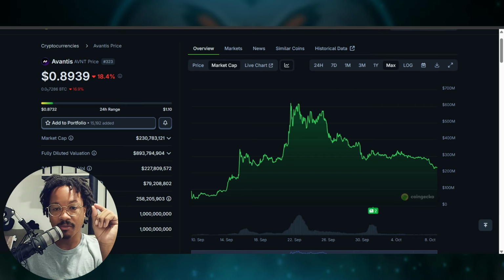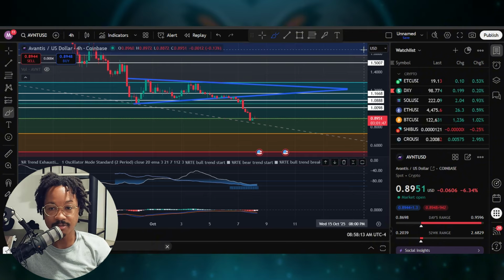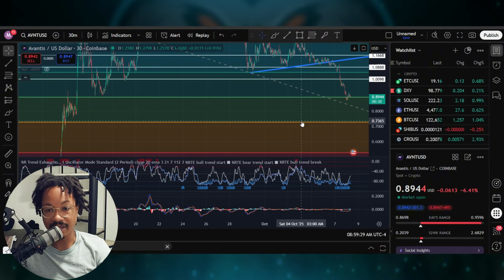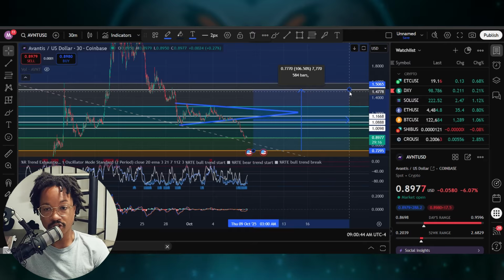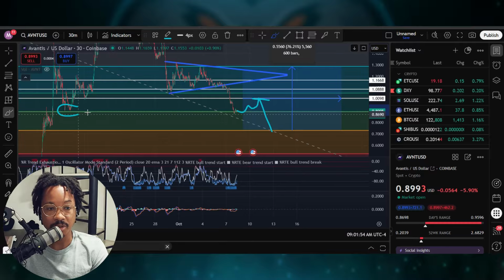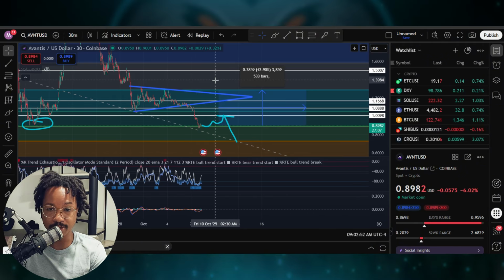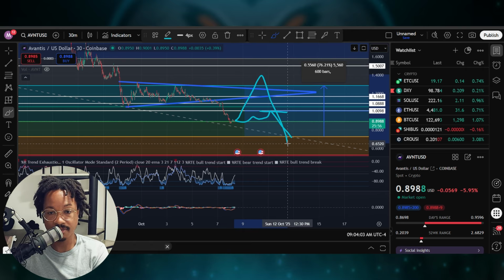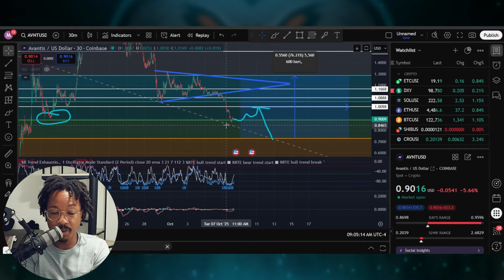The Next AVANTIS $AVNT Pump Is RIght Around The Corner!